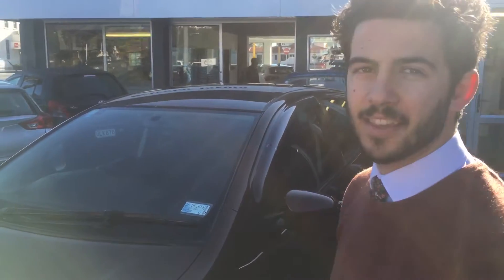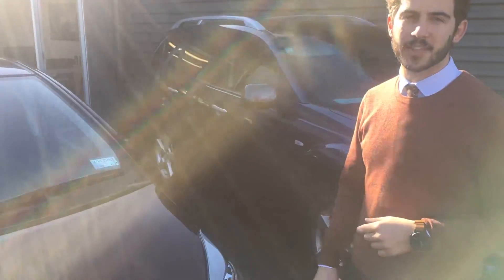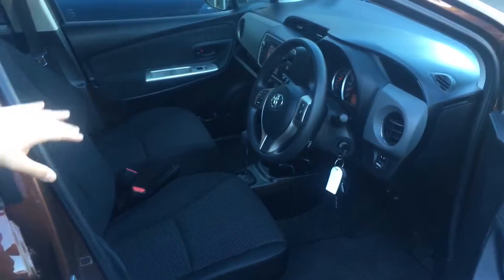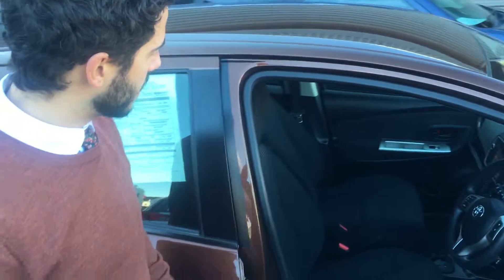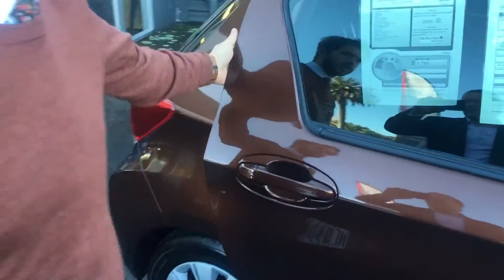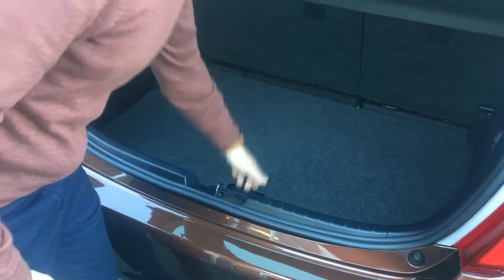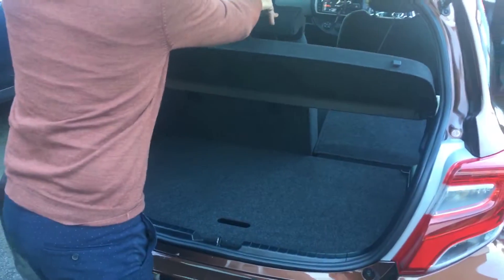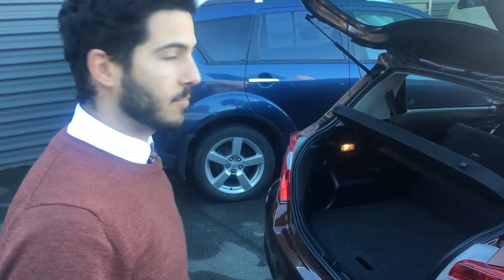Adrien has a 2014 Toyota Yaris to show us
This late model, very low km's Coco Brown Toyota Yaris is well worth a look if you are after a compact small car that is big on features and small on fuel consumption. This Yaris was bought from us new and has just been traded. Give Adrien a call to take it for a test drive.